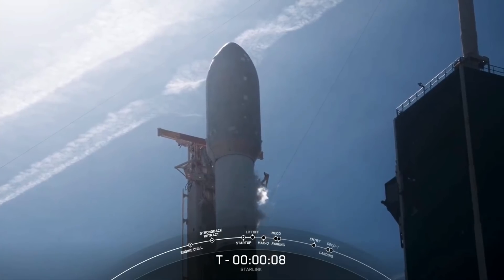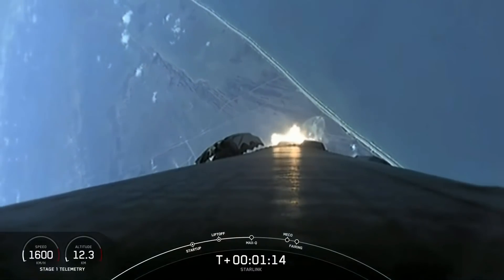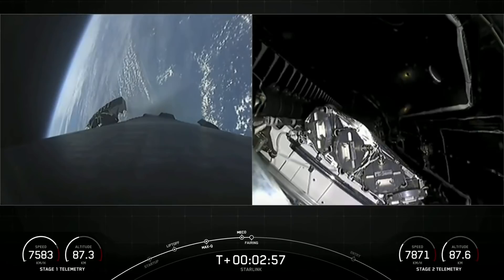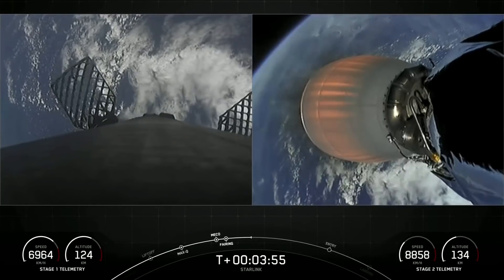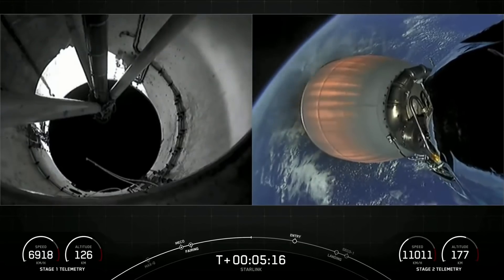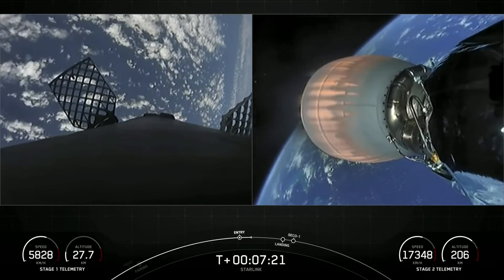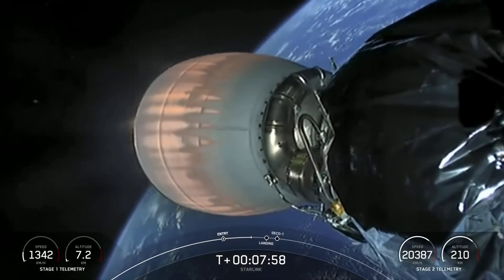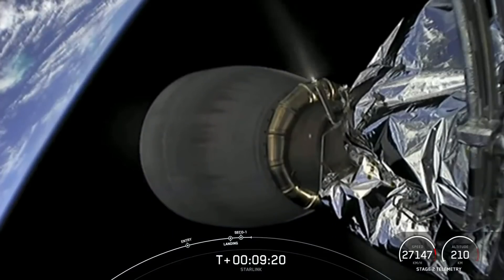SpaceX launches 49 Starlink satellites from Florida, nails booster landing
A SpaceX Falcon 9 rocket launched 49 Starlink spacecraft from NASA's Kennedy Space Center (KSC) in Florida on Feb. 3, 2021. The first stage of the rocket landed on the "A Shortfall of Gravitas" drone ship in the Atlantic Ocean several minutes later. Full Story

Credit: SpaceX